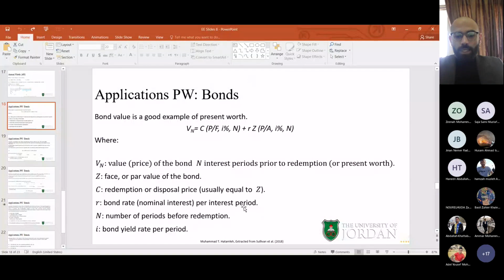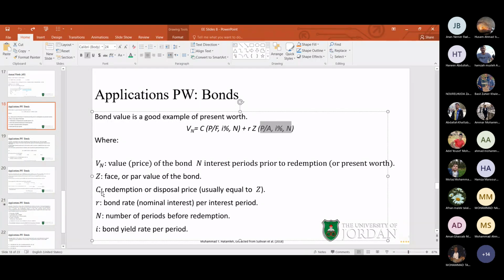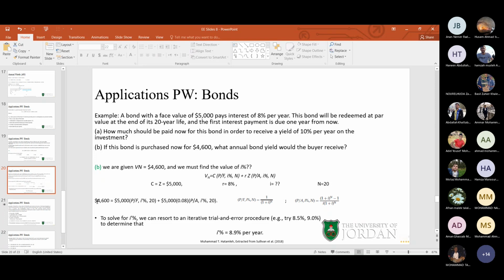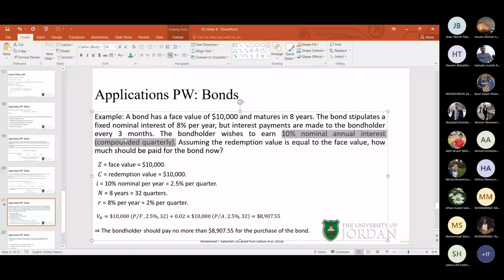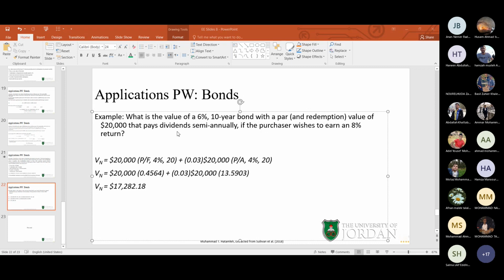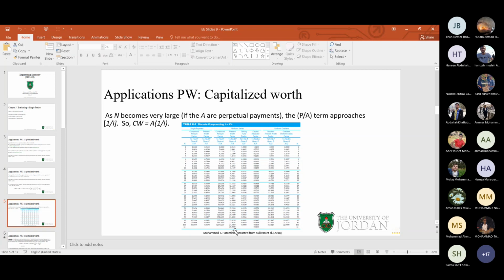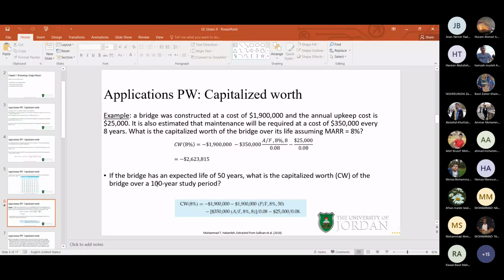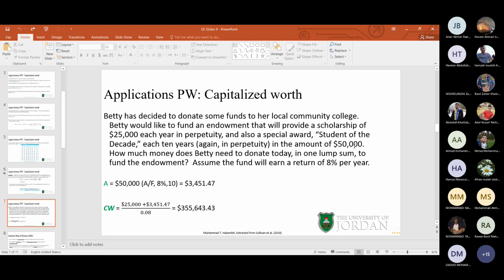Engineering Economy | Dr. Muhammad Hatamleh | Lecture 15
“Engineering Economy”, Sullivan, Wicks, & Koelling, 17th Edition, 2018
Chapter 5: Evaluating a Single Project

Evaluating a single project
Equivalent worth methods
Present worth (PW)
Future worth (FW)
Annual worth (AW)
Applications PW: Bonds